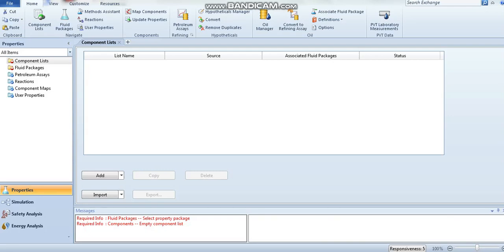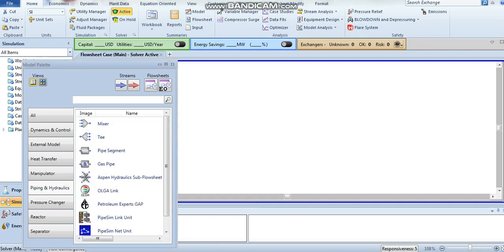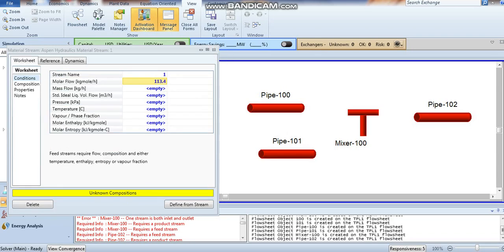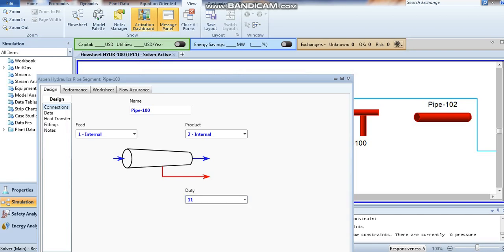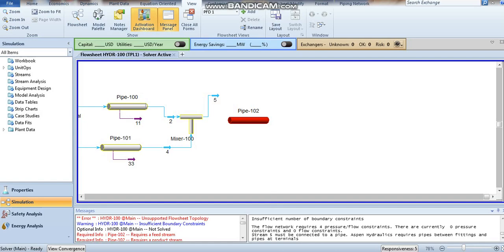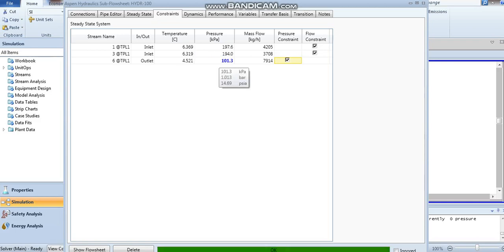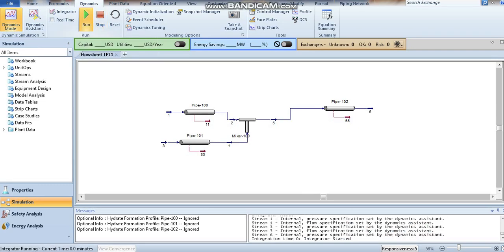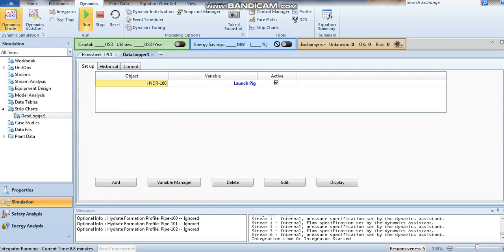Hydraulic Mixer steady state_Mixer Dynamic calculate pressure &temperature boundry conditions HYSYS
Hydraulic Mixer steady state_Mixer Dynamic calculate pressure &temperature boundry conditionsHYSYS V11